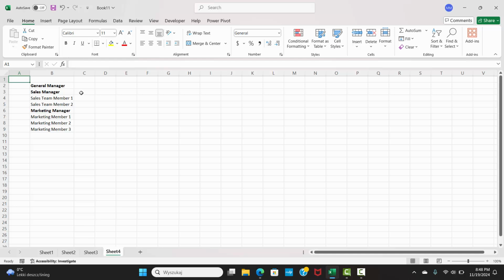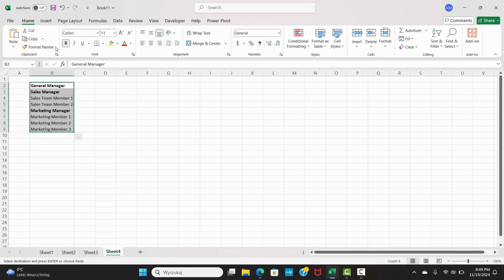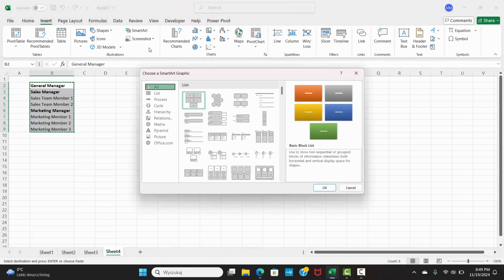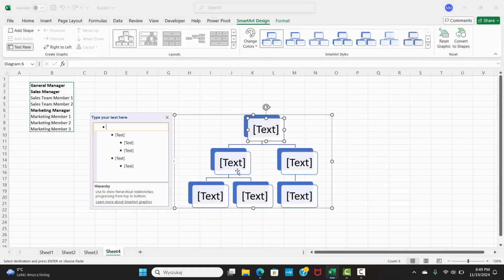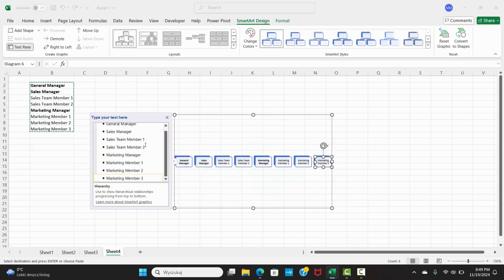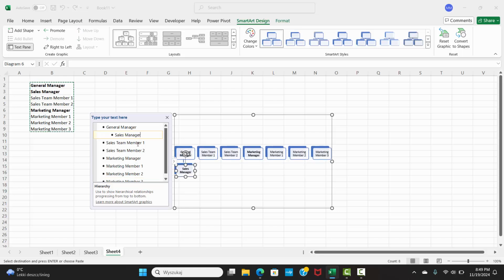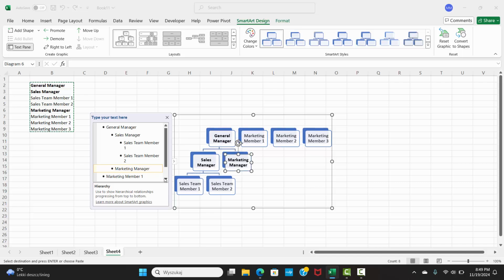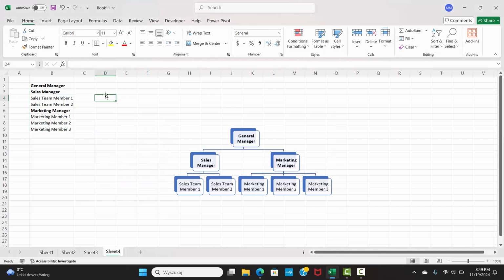How to Create Hierarchy Chart in Excel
In this tutorial, we’ll walk you through the process of creating a hierarchy chart in Excel to visualize organizational structures, workflows, or any hierarchical data. Whether you're working on a business org chart or a project team structure, Excel makes it easy to build and customize!